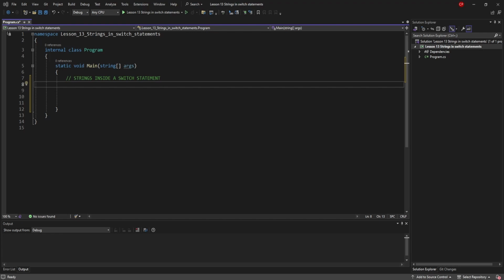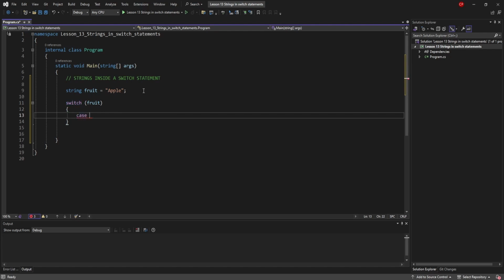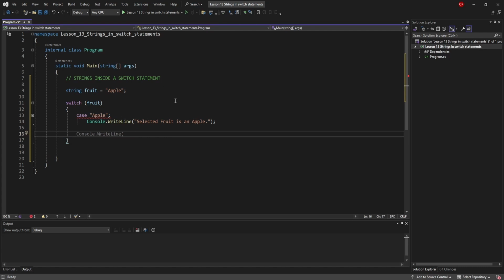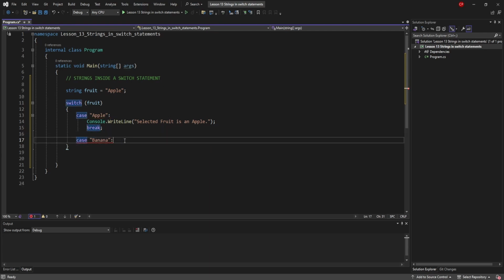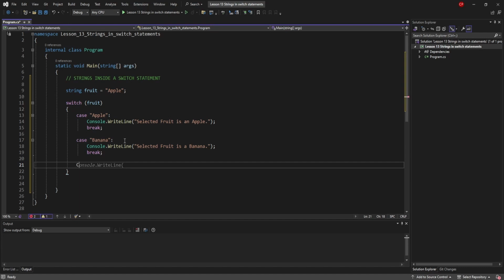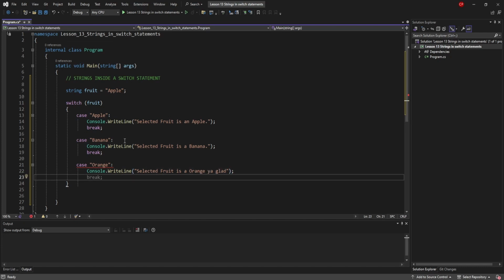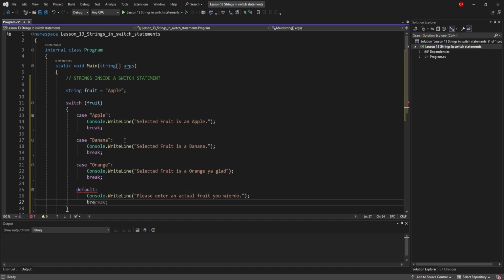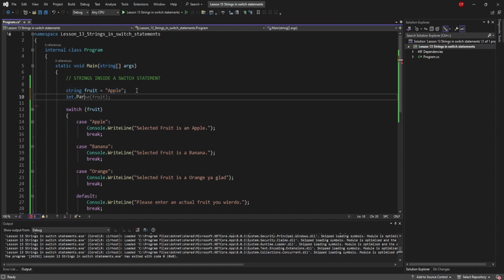Lesson 13: Strings Inside a Switch Statement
Welcome to a mystical journey with The Syntax Sorcerer! In this enchanting tutorial, we delve into the wizardry of using strings in C# switch statements. Join us as we unlock the secrets of harnessing the power of strings to control the flow of your code like never before. The Syntax Sorcerer will guide you through the enchanting realm of C# programming, demonstrating how to elegantly handle strings within switch statements. From casting spells of logic to weaving intricate patterns of code, you'll learn to wield strings with precision and finesse. Embark on this magical adventure with us and elevate your coding skills to new heights!